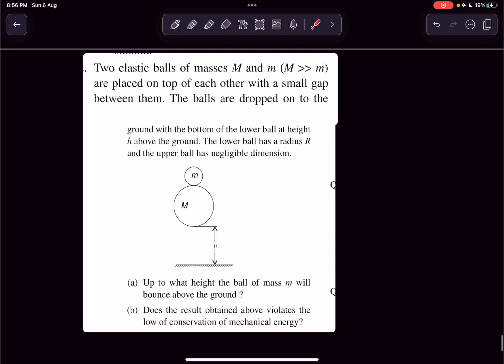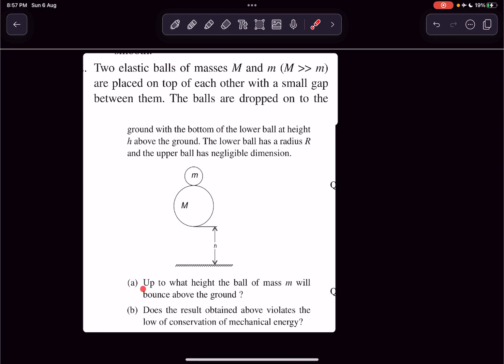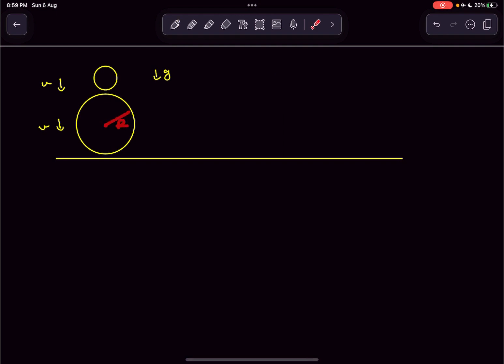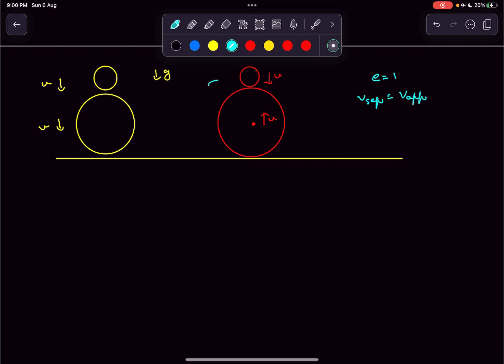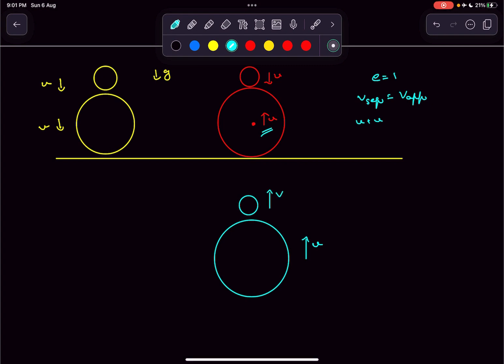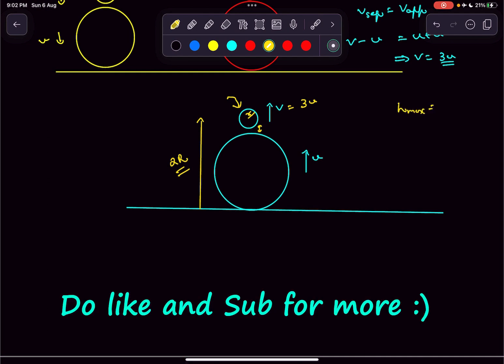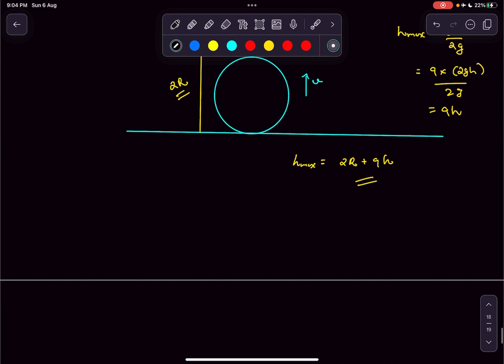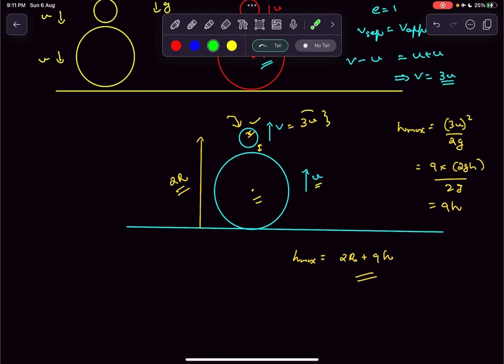[Jee] Max Height Bounced by the Smaller Ball After Collision | SBT | Momentum and Center of Mass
Q : Two elastic balls of masses M and m (M is much heavier than m)
are placed on top of each other with a small gap between them. The balls are dropped on to the ground with the bottom of the lower ball at height
h above the ground. The lower ball has a radius R and the upper ball has negligible dimension.
 (a) Up to what height the ball of mass m will
bounce above the ground ?
 (b) Does the result obtained above violates the
low of conservation of mechanical energy?